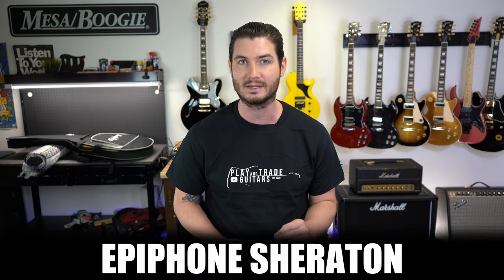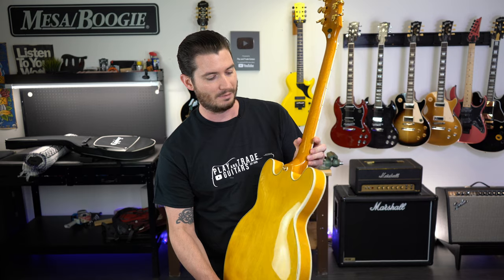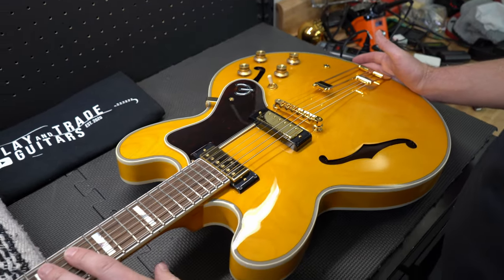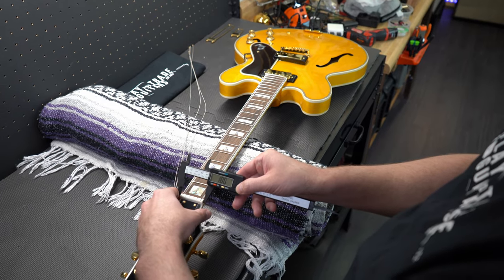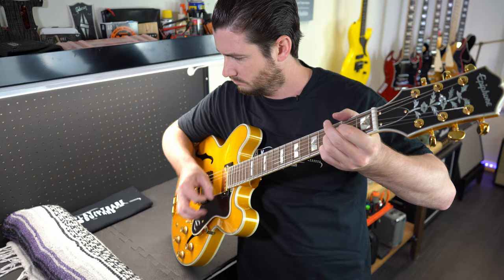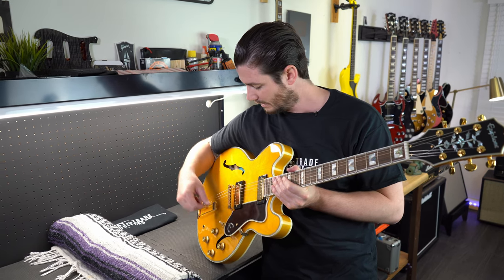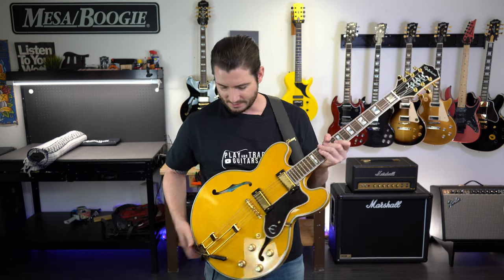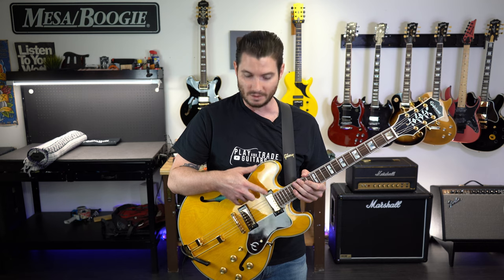NEW Epiphone Sheraton FULL DEMO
CLICK TO BUY - NEW Epiphone Sheraton

Epiphone SHERATON FULL DEMO and REVIEW

John takes apart and plays the NEW Epiphone Sheraton Semi Hollow Guitar.

DROP A COMMENT: What guitar will you buy NEXT?

VIDEO CHAPTERS:
         Cleans
         Dirty
         Performance Demo

From Epiphone:

One of Epiphone's most storied guitars, the Sheraton returns in fine form. This elegant instrument features a semi-hollowbody crafted from layered maple with a maple center block for feedback resistance. The 22-fret, mahogany neck has a bound Indian laurel fretboard with block mother of pearl and abalone triangle inlays. The bound headstock has a historic Epiphone logo and tree of life in mother of pearl.

Epiphone ProBucker mini humbuckers deliver a wide dynamic tonal range that finds a voice in nearly any genre. Gold hardware, including a vintage-styled Frequensator Split Trapeze tailpiece, add to the simple, timeless aesthetic of this Epiphone legend.